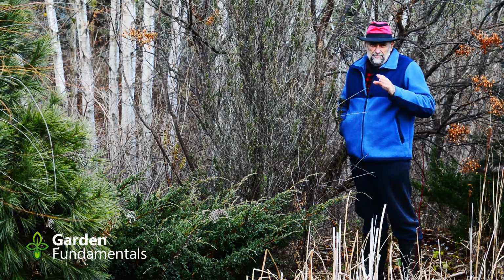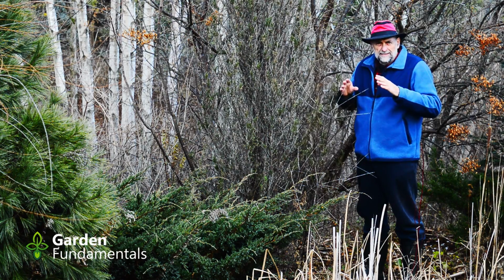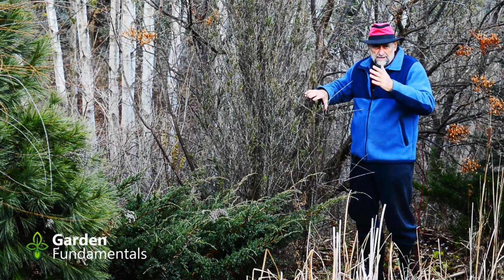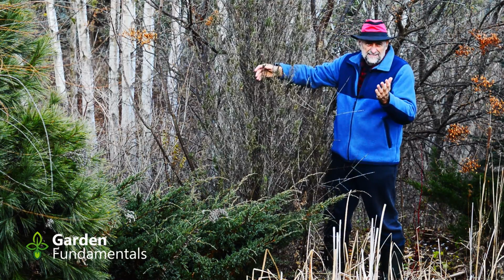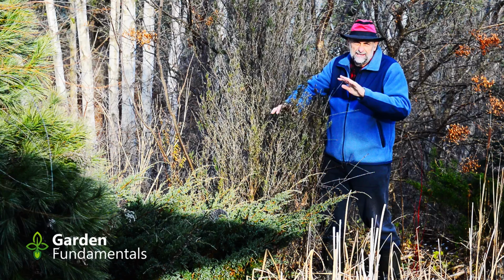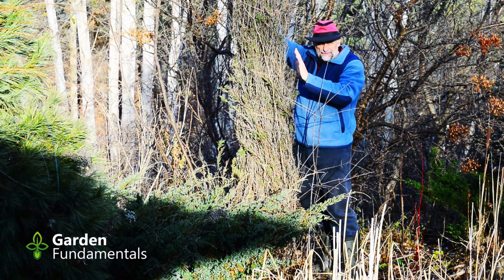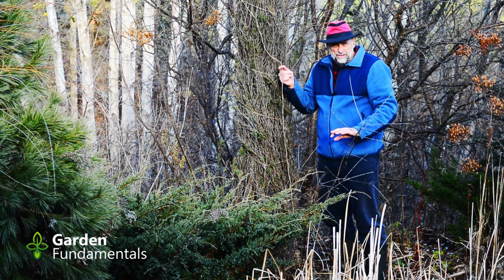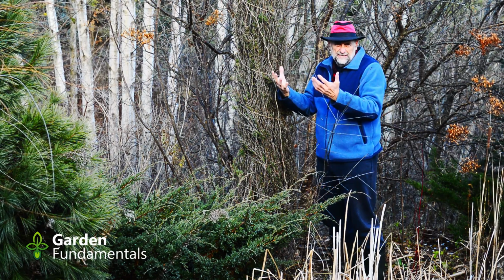Simple New Way to Protect Trees From Snow and Ice ❄️⛄️❄️⛄️ You Don't Need Burlap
New quicker way to protect trees from ice and snow - no burlap needed

Use string instead of burlap to warp trees and protect them from ice